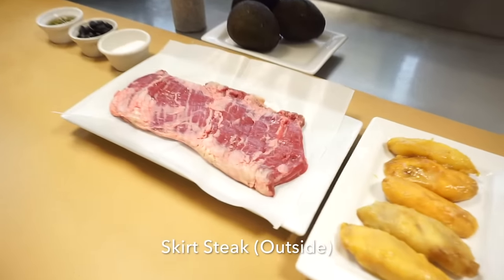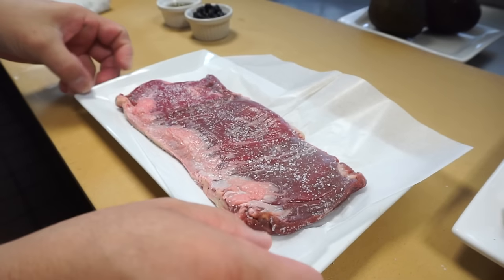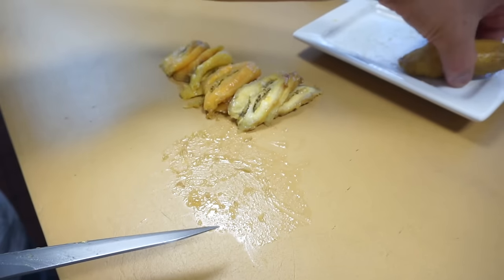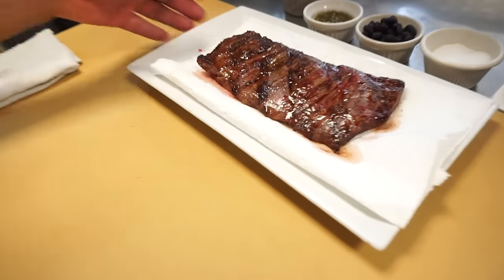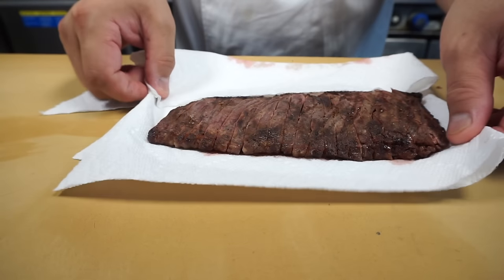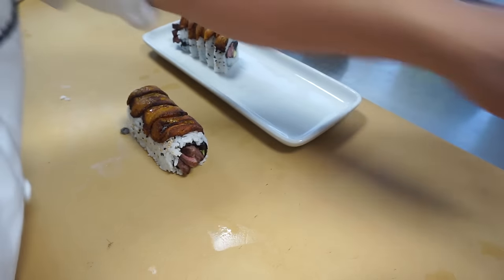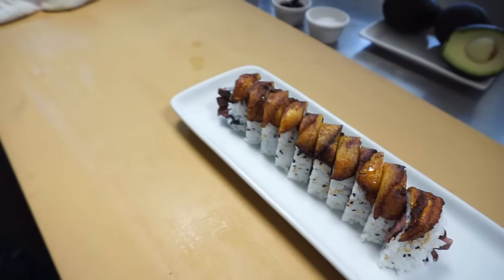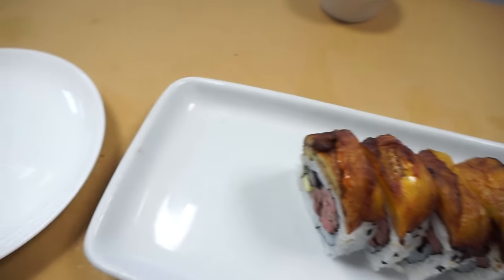Our Best Selling Roll, The Calle Ocho - How To Make Sushi Series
People have asked us what roll is our most popular. Our best selling roll by far is our Calle Ocho Roll that's a combination of grilled skirt steak, black beans, fried plantains and avocado, served with chimichurri sauce on the side. Talk about a perfect Latin meal that's what you would find on Calle Ocho, which translate to 8th Street.

For those who are from Miami, Calle Ocho is where you can find deep Cuban cultures all around since mostly all Cubans live in this area. Every year, there's the largest block party on Calle Ocho, known as Calle Ocho where you will find live music, food, and half of Miami dancing in the streets.

If you're from Miami and have never been to Calle Ocho for a nice stroll or for the yearly festival, you are missing out on Miami life.

Again, we wish to thank all of you for watching and commenting on our videos and we hope you enjoy our content.

Send fan mail and products to be reviewed to:
Hiroyuki Terada
6815 Biscayne Blvd,
Suite 103-451

Knife Merchant
7887 Dunbrook Road
Suite H